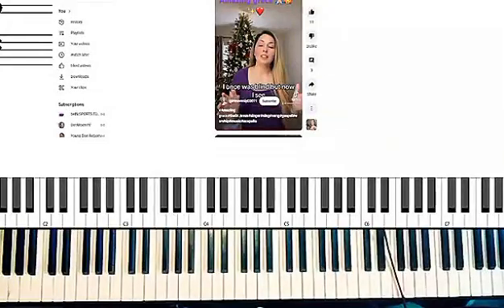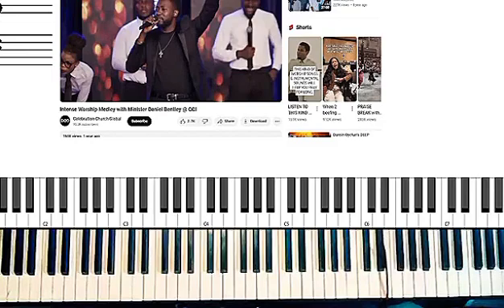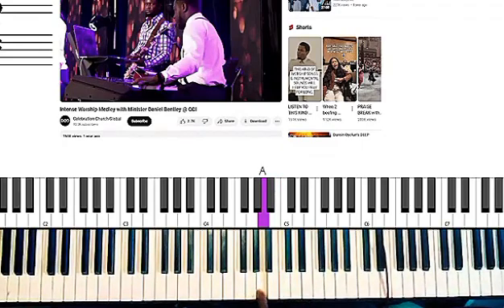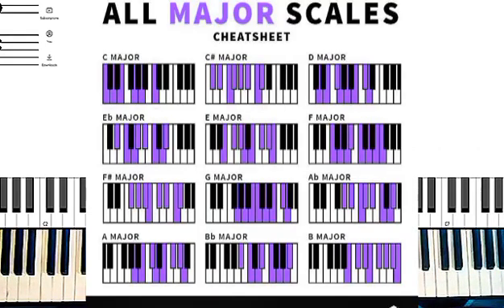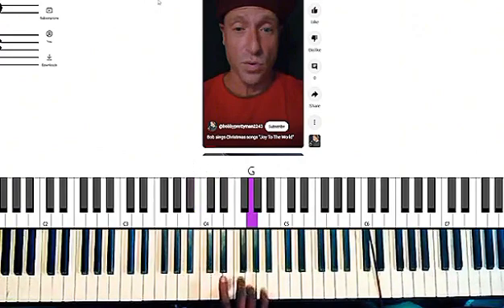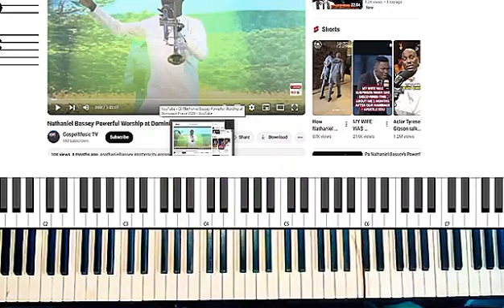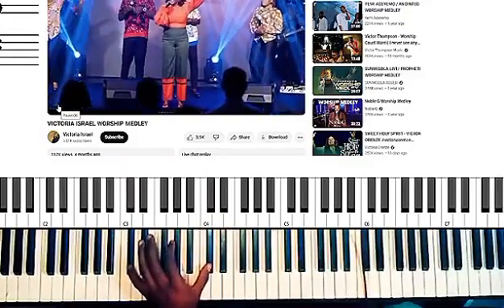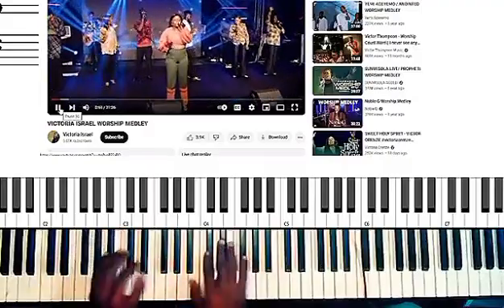4 Methods Of Finding KEY To Songs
In This Tutorial I'd Share With You 4 Legit Ways You Can Find Key To Any Song Even As An Absolute Beginner

My Gears;
bm800 condenser mic
live soundcard v8-soundcard

video chapters
00:00-04:07 method 1
04:07-06:51 method 2
06:51-08:18 method 3
08:18- 10:35 method 4